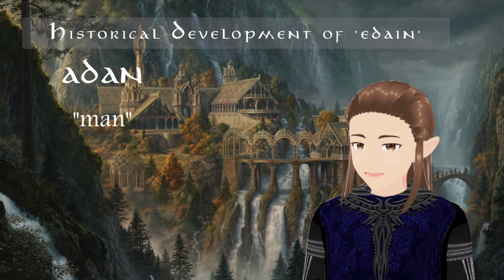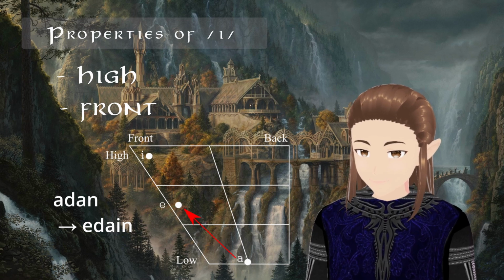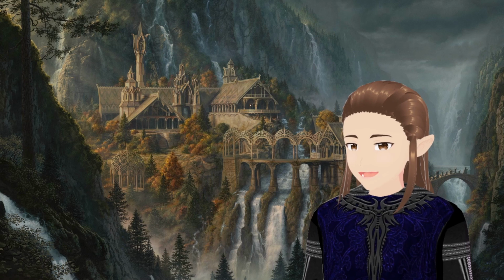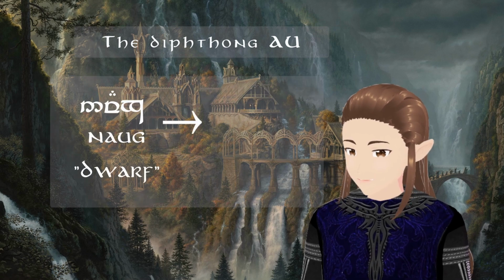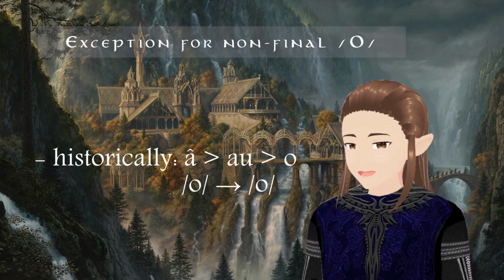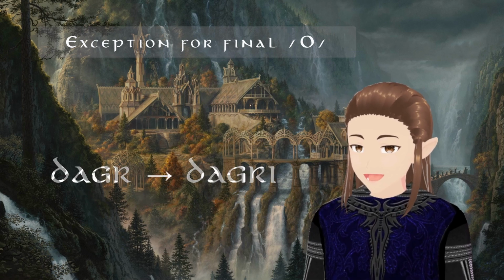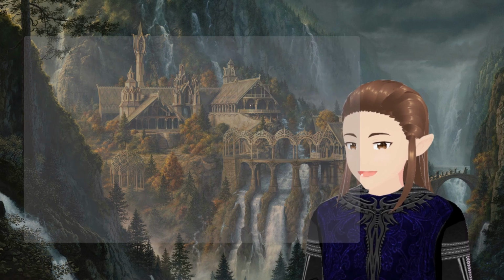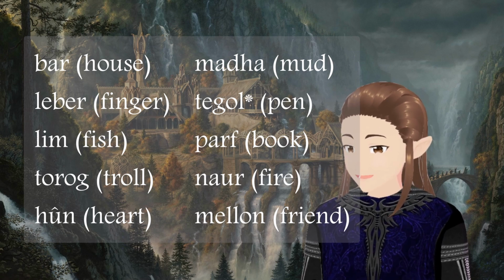Let's Learn Elvish! Neo-Sindarin Lesson 5: Forming the Plural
In our fifth lesson, Lamaeron shows us how to form plural nouns in Sindarin. The plural in Sindarin is pretty complicated and full of exceptions. Instead of just giving you a list of irregular words to memorize, Lamaeron attempts to explain how modern Sindarin arrived at such a plural system with such irregularities.

Don't be afraid to pause the video when needed, and taking notes is greatly encouraged! And be sure to do your homework~

Answers to the end-of-video task:
bair, lebir, lim, teryg, huin, medhi, tigol, perf, noer, mellyn

Notes and typos:
I accidentally said "sigir" instead of "sigil" and spelled "sigir" in tengwar. It should be "sigil."
It's very difficult to condense something like this into a 10 minute video. There are a few more exceptions left out of the video, but I might cover them in a future video.